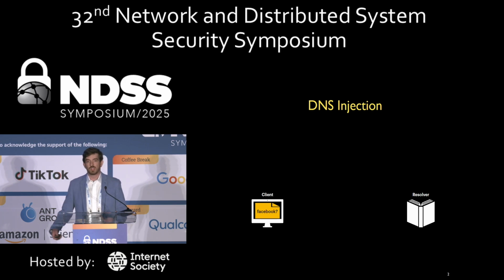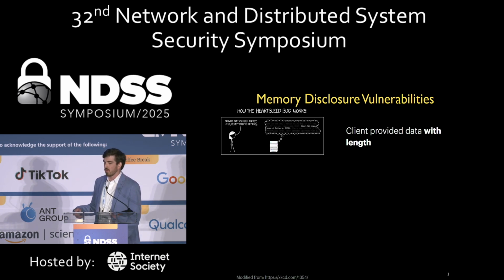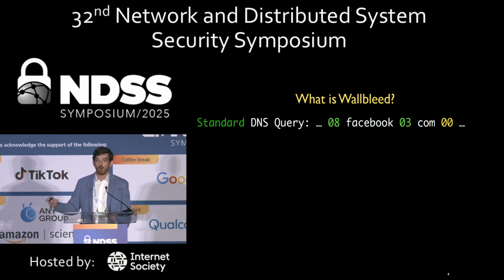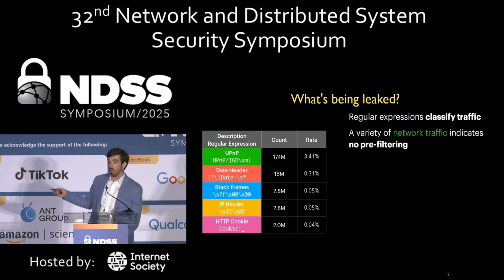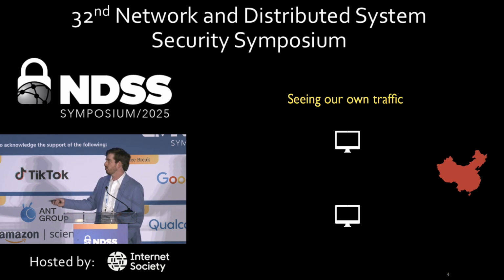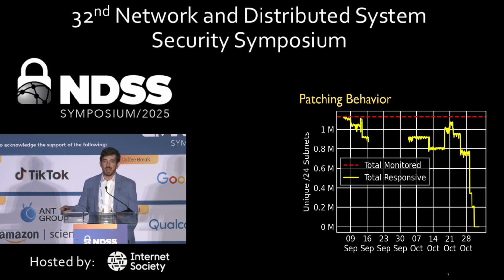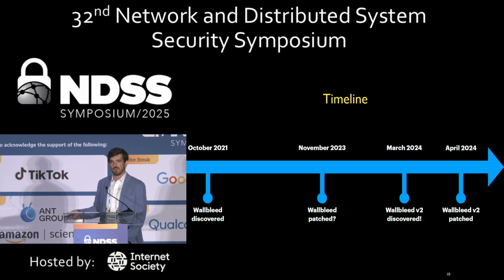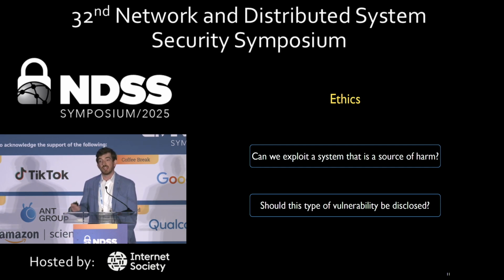NDSS 2025 - Wallbleed: A Memory Disclosure Vulnerability in the Great Firewall of China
SESSION
Session 3A: Network Security 1

PAPER
Wallbleed: A Memory Disclosure Vulnerability in the Great Firewall of China
We present textit(Wallbleed), a buffer over-read vulnerability that existed in the DNS injection subsystem of the Great Firewall of China. Wallbleed caused certain nation-wide censorship middleboxes to reveal up to 125 bytes of their memory when censoring a crafted DNS query. It afforded a rare insight into one of the Great Firewall's well-known network attacks, namely DNS injection, in terms of its internal architecture and the censor's operational behaviors.

To understand the causes and implications of Wallbleed, we conducted longitudinal and Internet-wide measurements for over two years from October 2021. We
(1) reverse-engineered the injector's parsing logic,
(2) evaluated what information was leaked and how Internet users inside and outside of China were affected, and
(3) monitored the censor's patching behaviors over time.
We identified possible internal traffic of the censorship system, analyzed its memory management and load-balancing mechanisms, and observed process-level changes in an injector node. We employed a new side channel to distinguish the injector's multiple processes to assist our analysis.
Our monitoring revealed that the censor coordinated an incorrect patch for Wallbleed in November 2023 and fully patched it in March 2024.

Wallbleed exemplifies that the harm censorship middleboxes impose on Internet users is even beyond their obvious infringement of freedom of expression. When implemented poorly, it also imposes severe privacy and confidentiality risks to Internet users.

AUTHORS
Shencha Fan (GFW Report), Jackson Sippe (University of Colorado Boulder), Sakamoto San (Shinonome Lab), Jade Sheffey (UMass Amherst), David Fifield (None), Amir Houmansadr (UMass Amherst), Elson Wedwards (None), Eric Wustrow (University of Colorado Boulder)